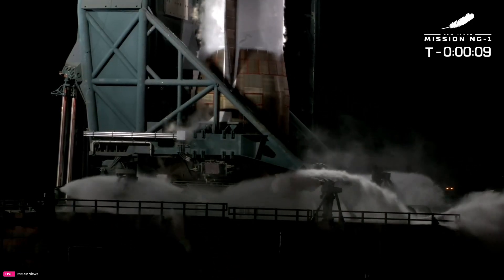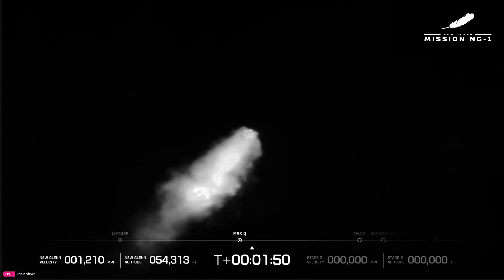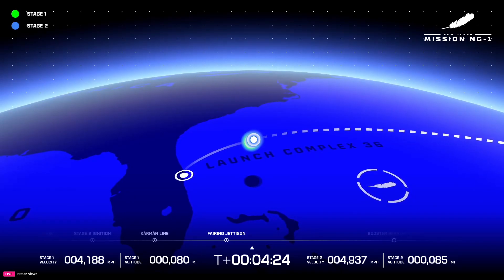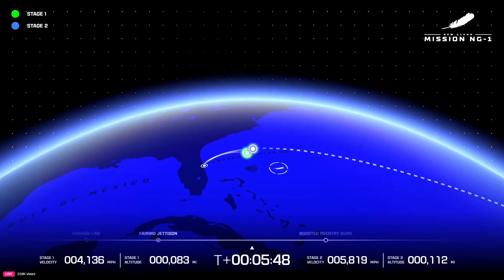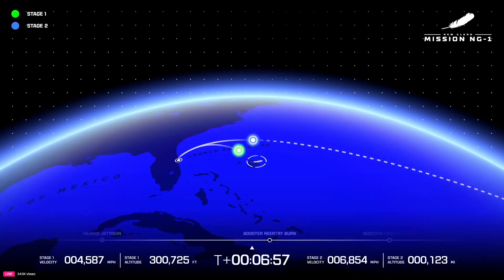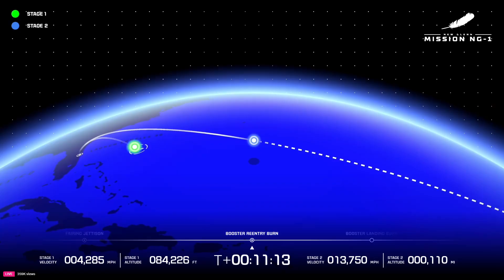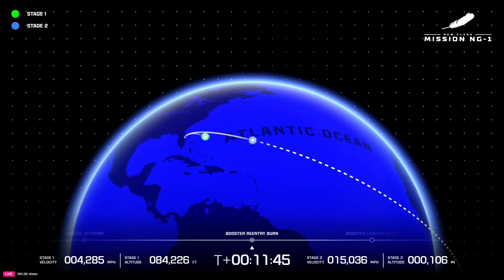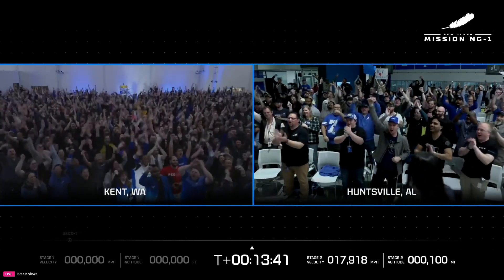Blue Origin New Glenn 1st flight | Successful launch into Orbit! | Blue Origin First Orbital Flight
Blue Origin's first orbital mission, NG-1 (New Glenn 1) launches a test payload into orbit